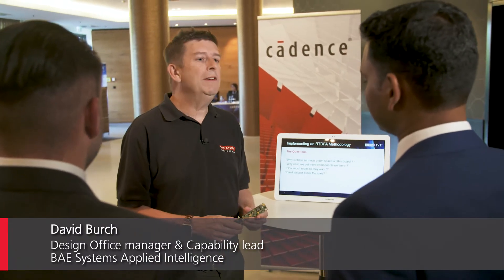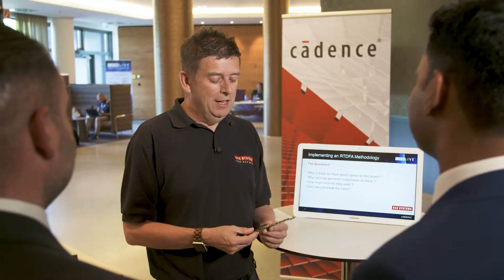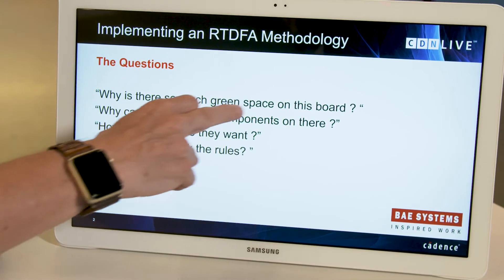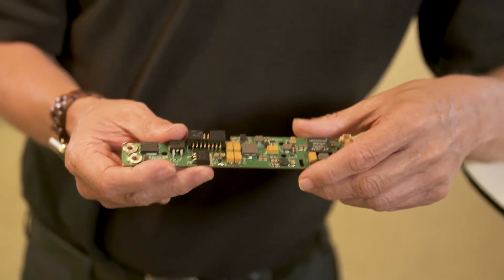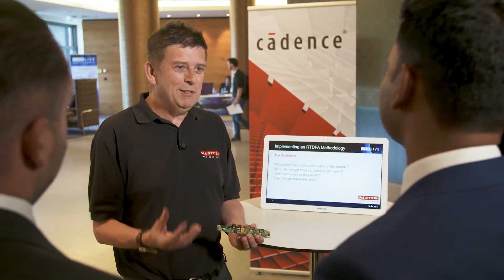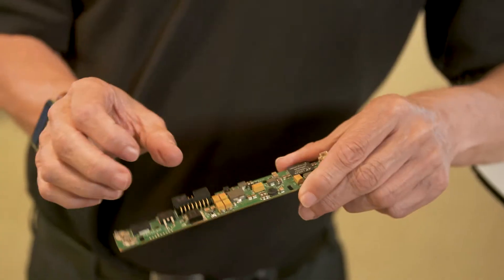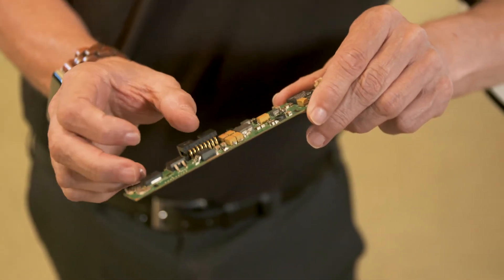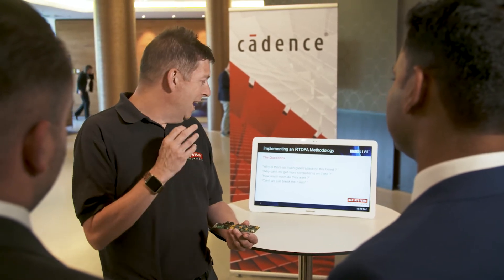BAE Systems uses Cadence Allegro 17.2 for RTDFA methodology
See how real-time design for assembly (RTDFA) can help to increase placement density of printed circuit boards (PCBs)
Dave Burch from BAE Systems shows how they use the RTDFA feature of Cadence Allegro 17.2 to increase placement density on their printed circuit boards.